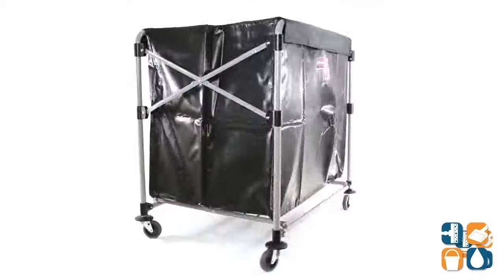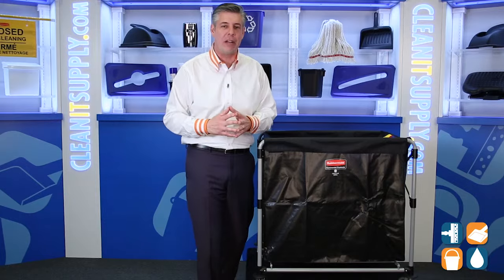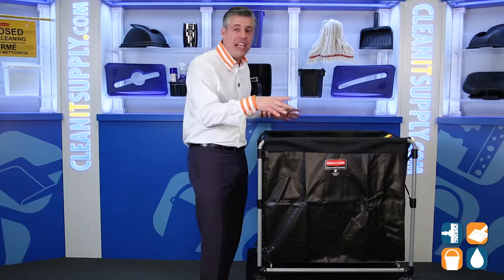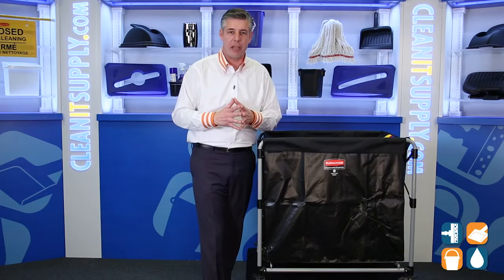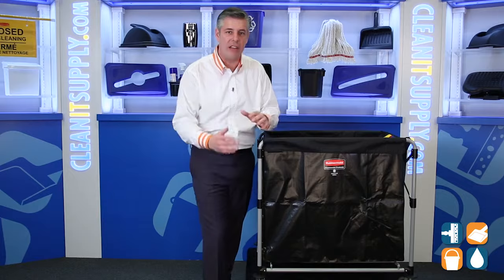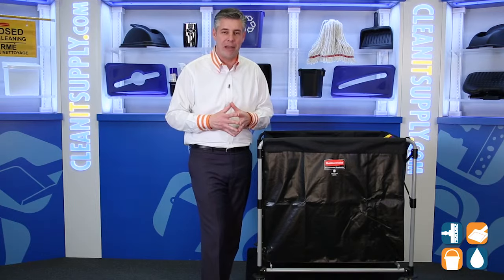Rubbermaid 1881750 Collapsible Steel X-Cart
Get your items there with the Rubbermaid Collapsible Steel X-Cart.
Built with a stainless steel frame and quiet casters you can easily move around your facility without disturbing any guests.  Collapsing cart also is efficient for storage.

Thanks for hanging with the cool kids!